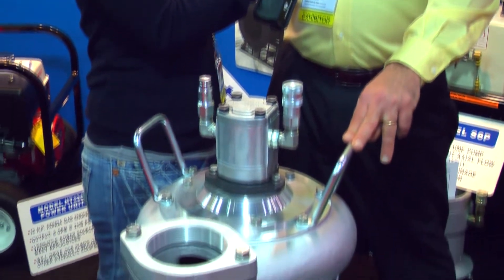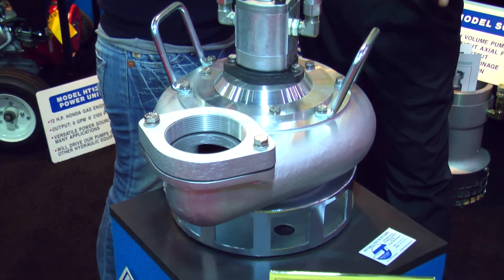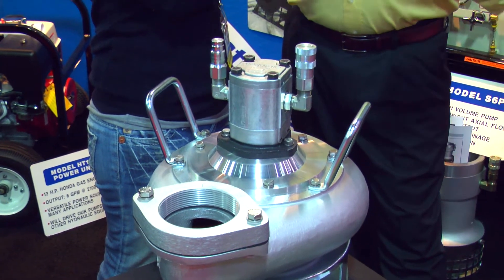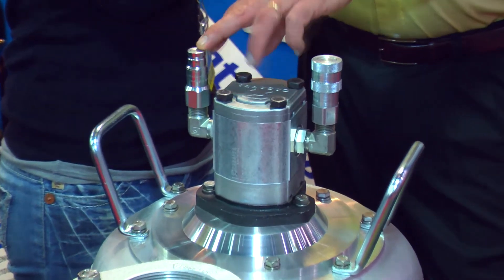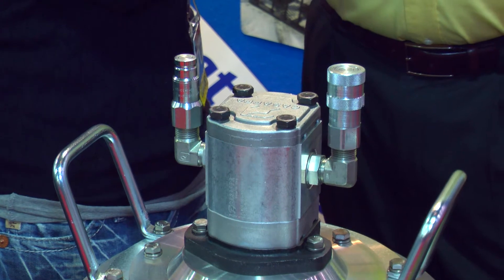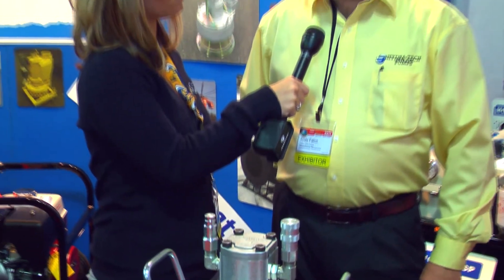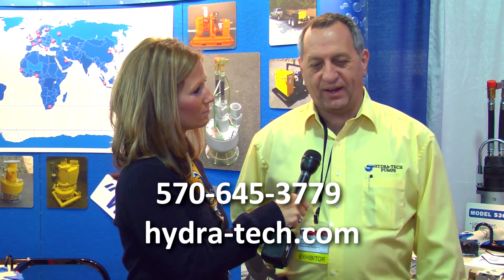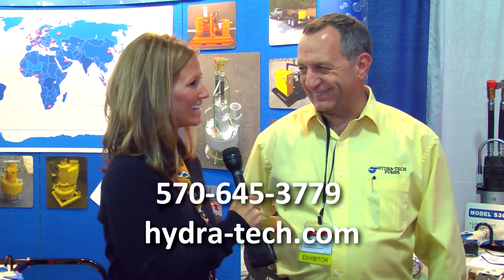Hydra-Tech Pumps - S4TLP aluminum body 4-inch submersible trash pump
Hydra-Tech Pumps designs hydraulic-drive submersible pumps. It introduced the S4TLP aluminum body 4-inch submersible trash pump at the 2011 Pumper & Cleaner Environmental Expo.